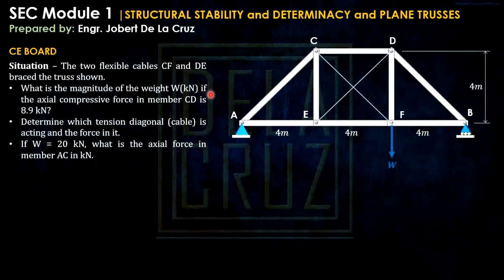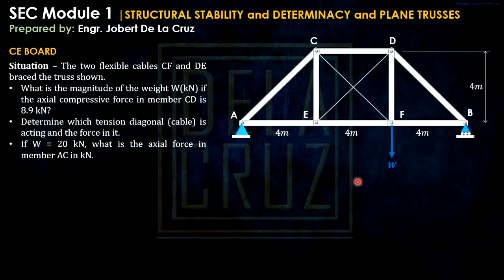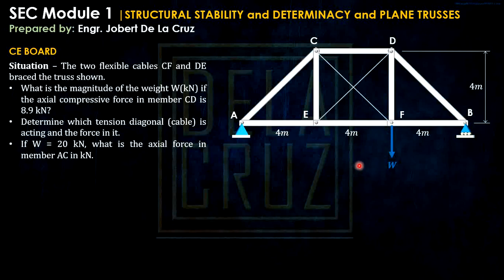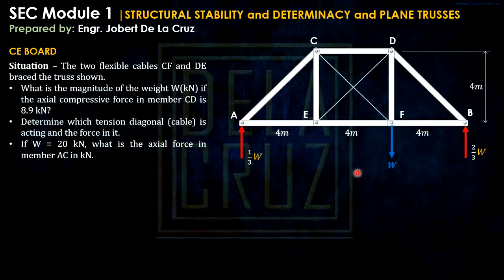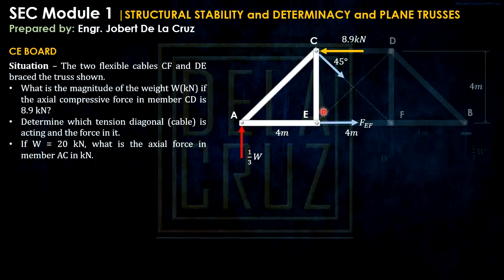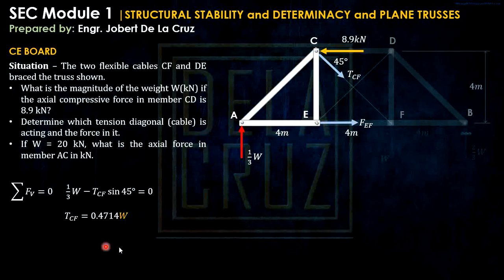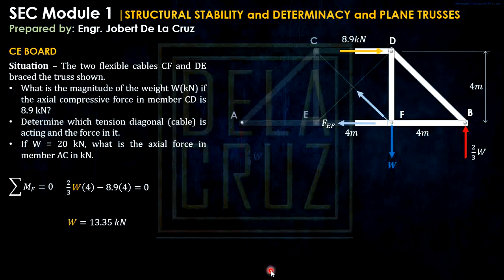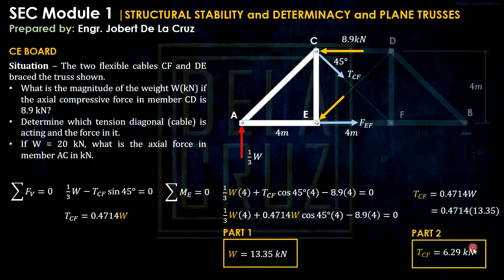TRUSS WITH CABLES | Structural Engineering CE Past Board | DE LA CRUZ TUTORIAL